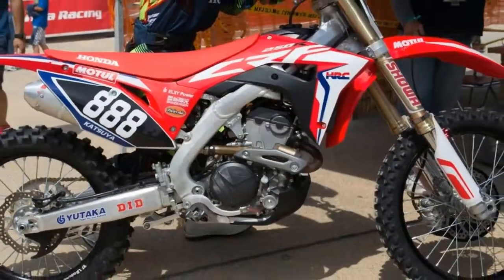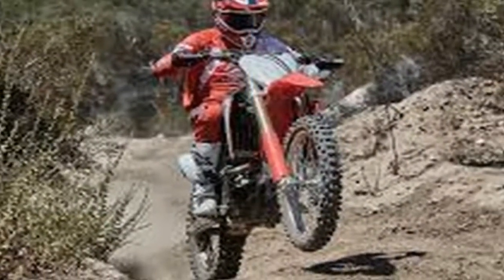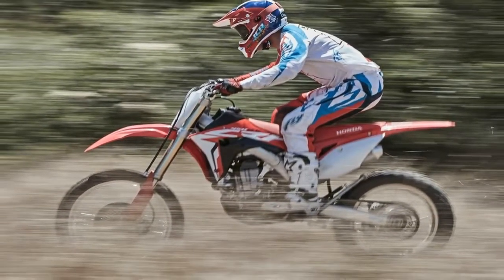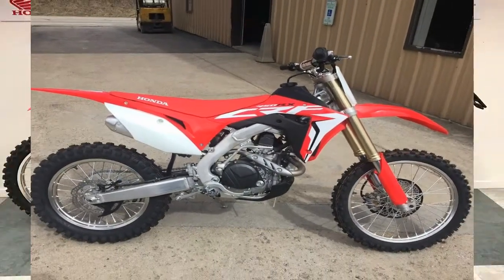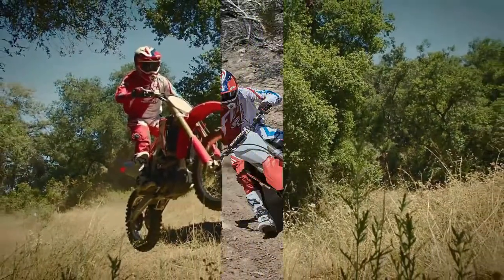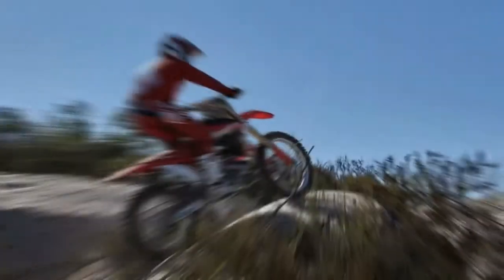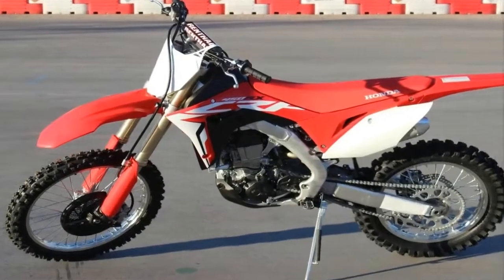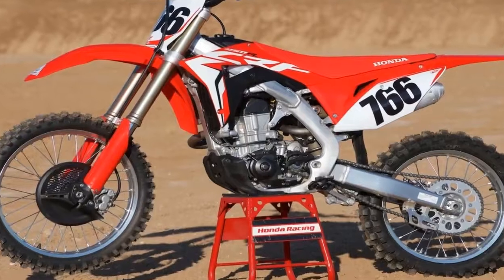Otto Bike l 2018 Honda CRF 450 RX Enduro - 2017 EICMA Milan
Otto Bike l 2018 Honda CRF 450 RX Enduro - 2017 EICMA Milan-The CRF450RX uses a Showa 49mm coil-spring fork and Showa shock, both of which are the same units found on the CRF450R, but with softer settings to better suit off-road riding. Right out of the box with stock clicker settings, the fork has a plush and comfortable feel in the beginning of the stroke that does a great job of absorbing small impacts on the trail such as fist-sized rocks and bumps. On larger and higher speed impacts such as drop-offs and whopped-out areas, the fork gets progressively stiffer, yet retains plushness.

██████ GET DAILY UPDATES! NOW! ██████